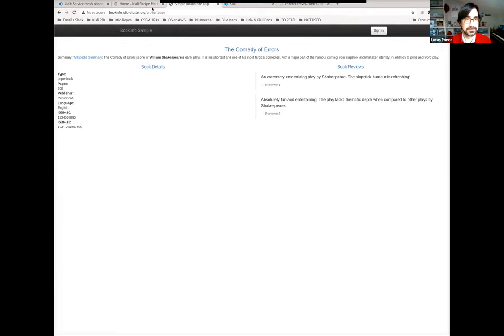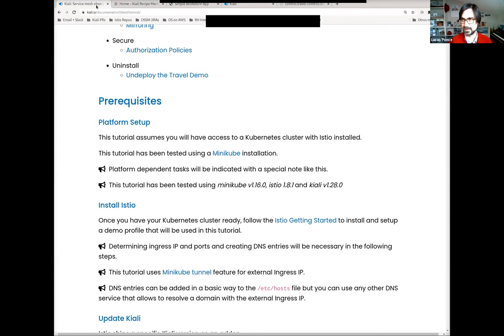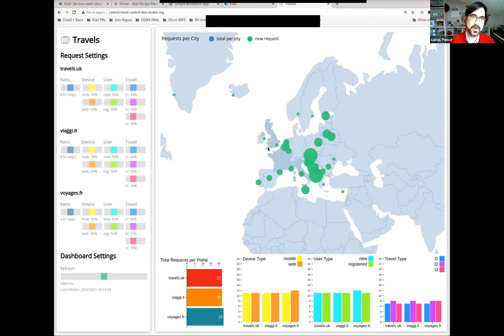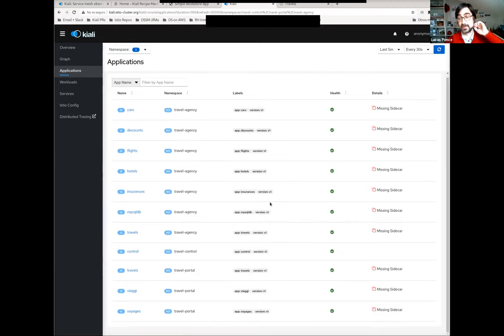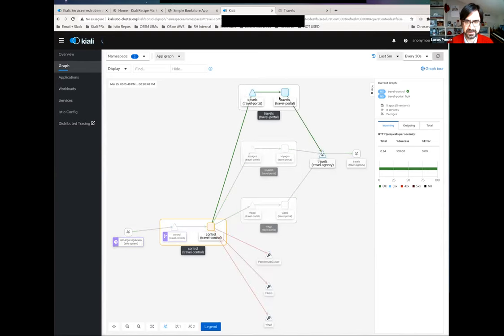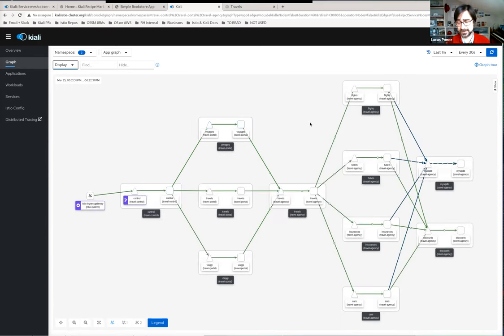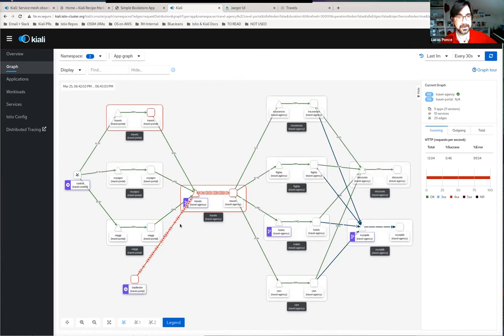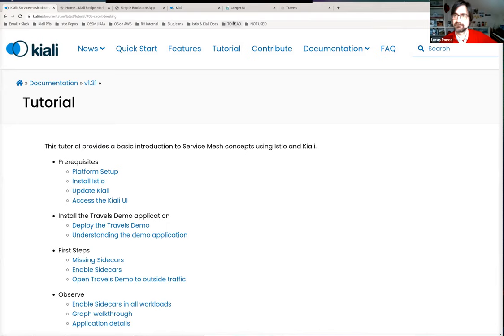Istio Demo: Istio Cookbook: Kiali Recipe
On March 25, 2021 the Istio community hosted a meetup featuring a demo by Lucas Ponce, Principal Software Engineer at Red Hat, called "Istio Cookbook: Kiali Recipe". This demo will summarize practical examples of Istio using Kiali in Observability, Traffic Management and Security scenarios.